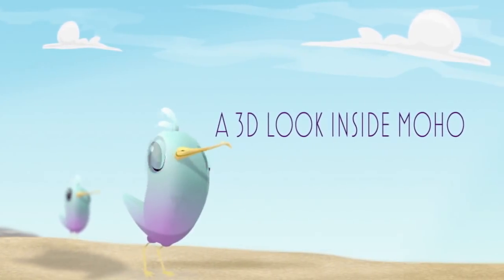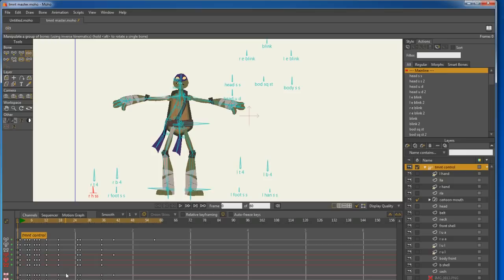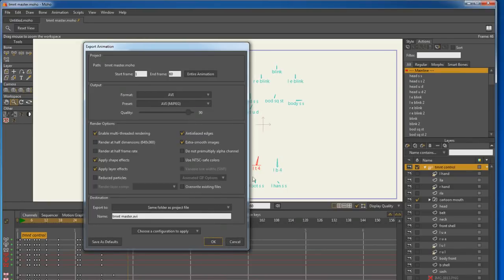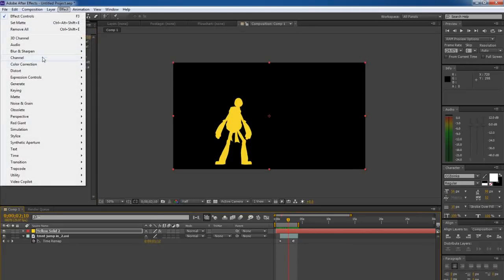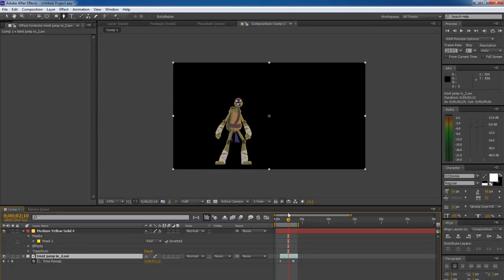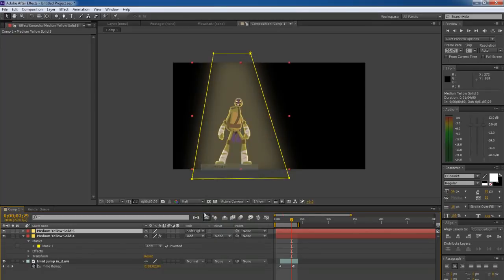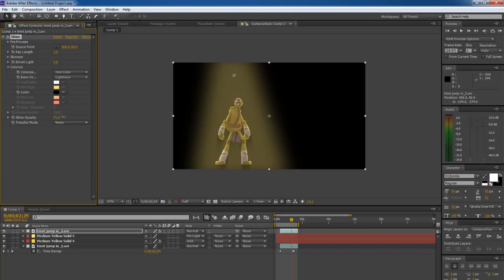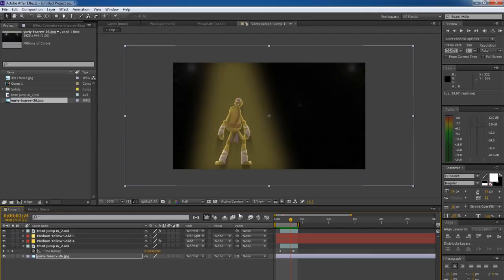Composite and light a Moho Character in AE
In this quick tutorial I will show you how to composite and add a rim light to a Moho character in AE.